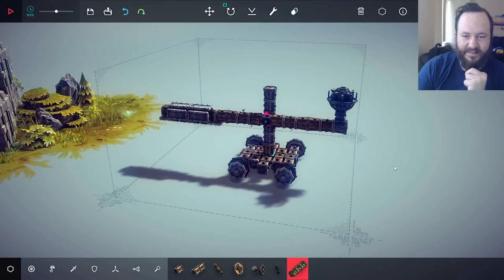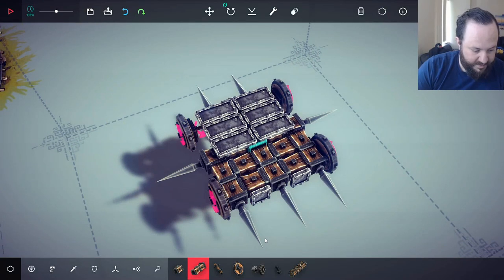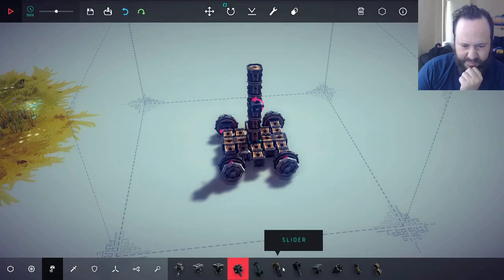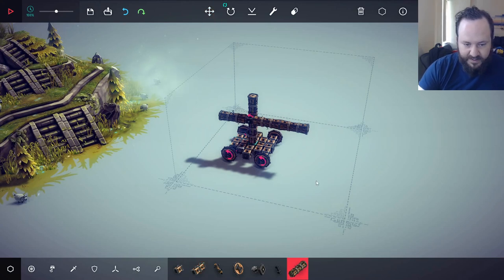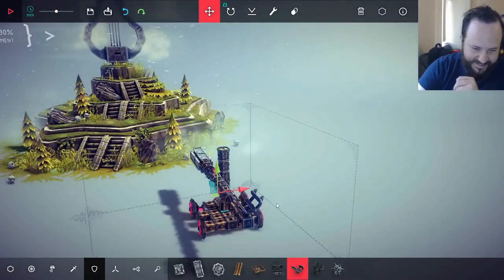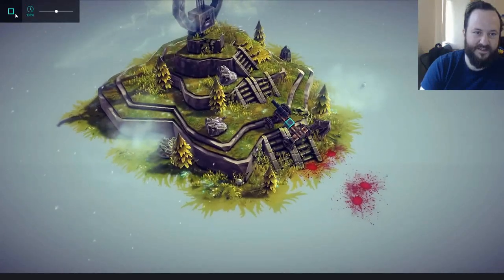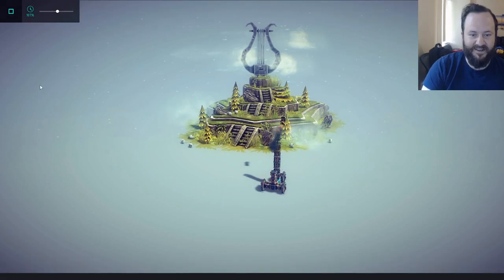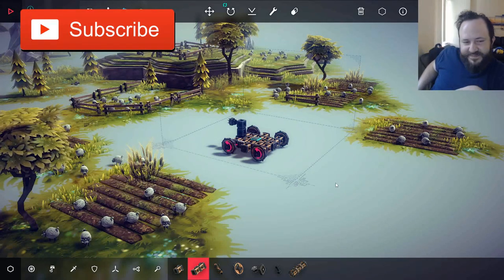The Game Where You Solve Puzzles by Committing War Crimes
Besiege Part 1

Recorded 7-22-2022